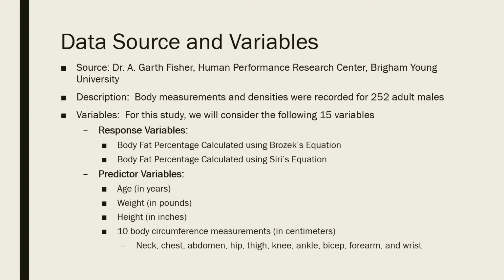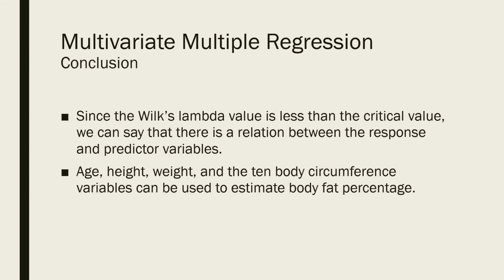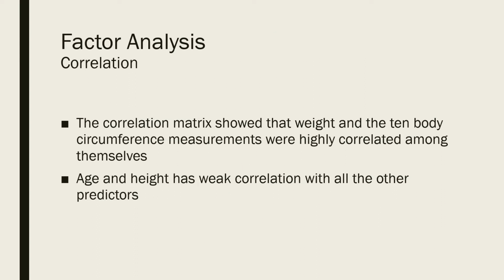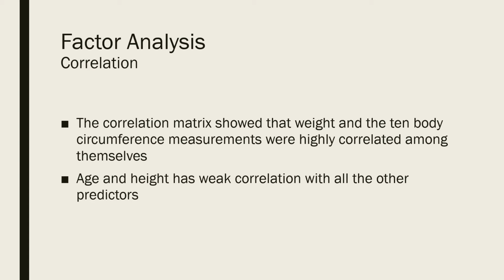Multivariate Analysis of Body Fat Percentage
For the Graduate Research Conference at Eastern Michigan University